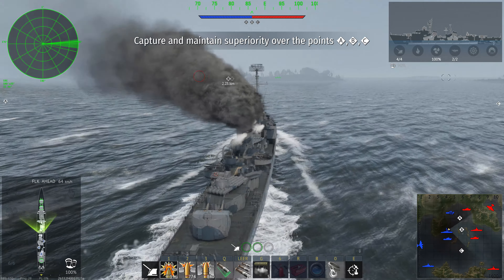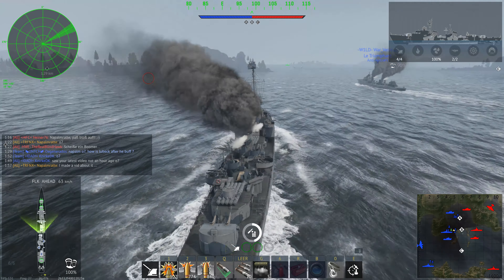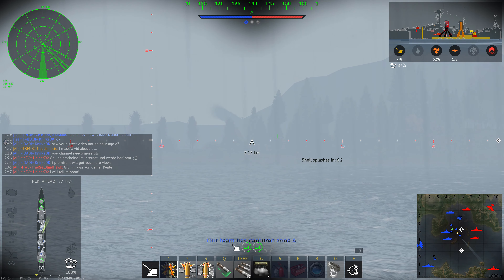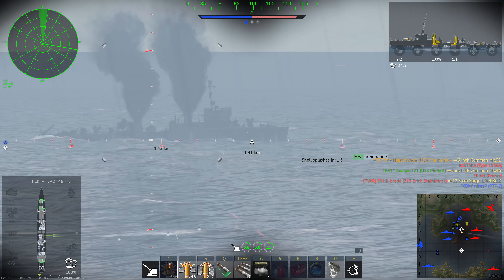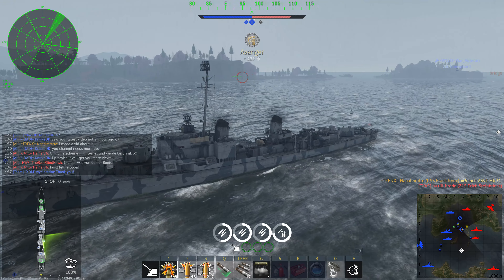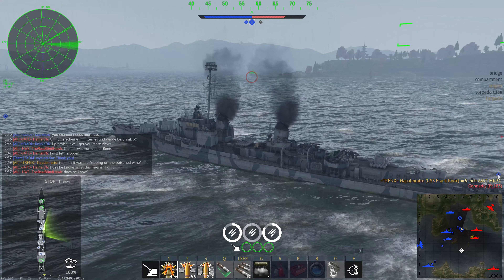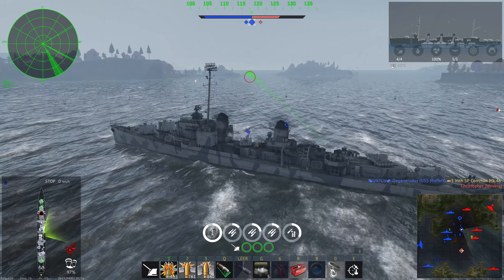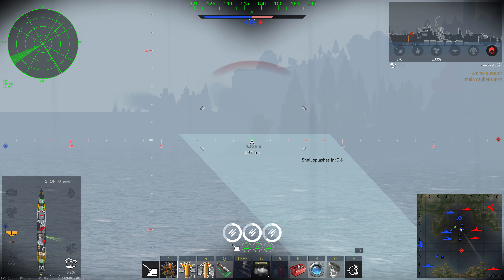Daily Missions & Chatting With Nice Players feat. USS Frank Knox [War Thunder]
I tried to make a onetake gameplay with commentary but failed, yet the gameplay was great and the chat with some of my fans was even more nice.